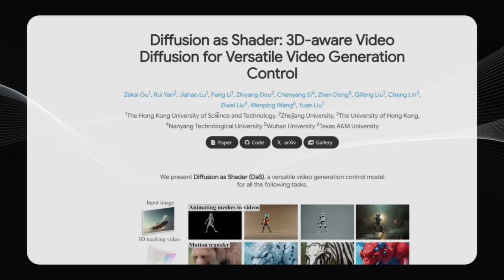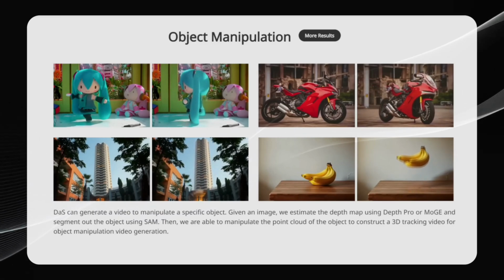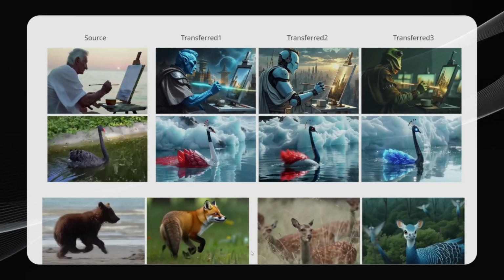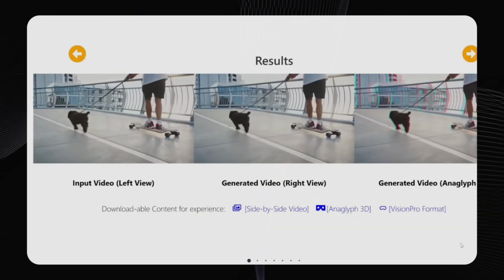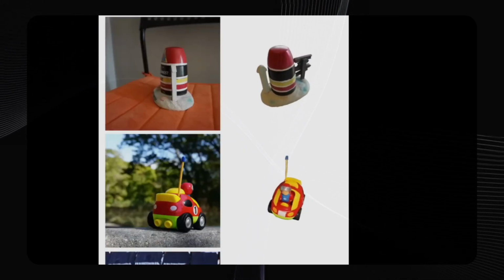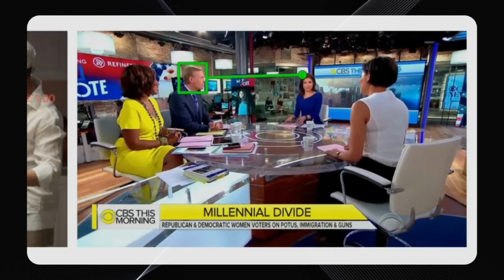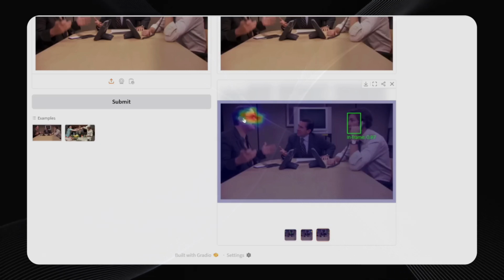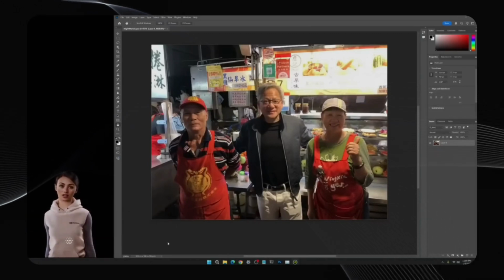We Tested AI Video Tools and Found the Best for You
Discover the most mind-blowing AI tools transforming the world of video! We're diving into Diffusion as Shader for total video control, Stereocrafter to turn any 2D video into immersive 3D (even for Apple Vision Pro!), and Relight for creating perfect 3D models from any photos. We'll also check out Gaze-LLE (AI that tracks where you're looking) and Nvidia's Digits – a personal AI supercomputer with the GB200 Grace Blackwell super chip! Finally we will cover Nvidia's Project R2X - an AI avatar that can assist you with tasks on your computer in real-time. Get ready to see how AI is revolutionizing video creation, and unlock a new era of digital possibilities!

Video Chapters:
* 0:00 - Intro: AI is Changing Video Forever
* 0:13 - Diffusion as Shader: Create Videos from Anything
* 4:29 - Stereocrafter: Instant 2D to 3D
* 6:18 - Relight: Flawless 3D Models Made Easy
* 7:43 - ChatLLM by Abacus AI
* 8:59 - Gaze-LLE: The AI That Sees Where You Look
* 10:09 - Nvidia Digits: Your Own AI Supercomputer
* 10:59 - Nvidia R2X: Your AI Computer Assistant
* 12:32 - Conclusion